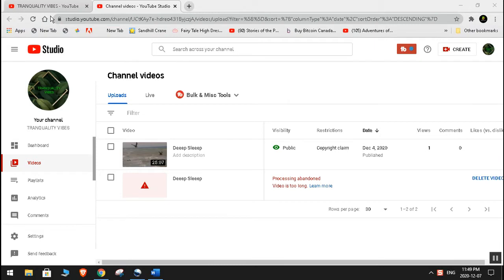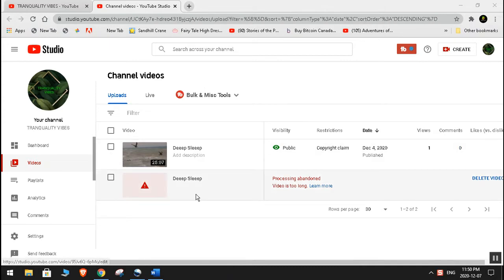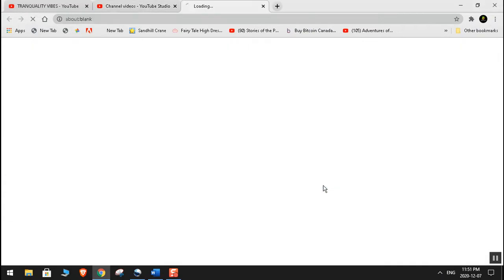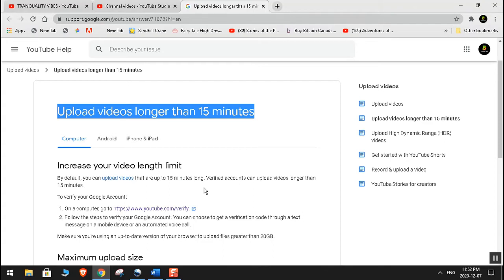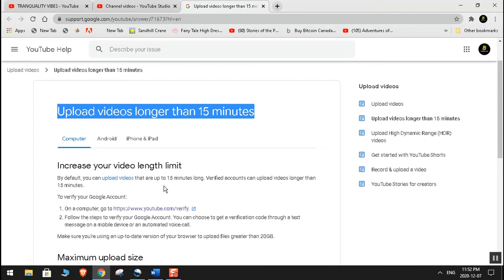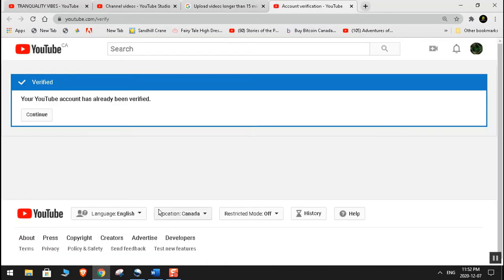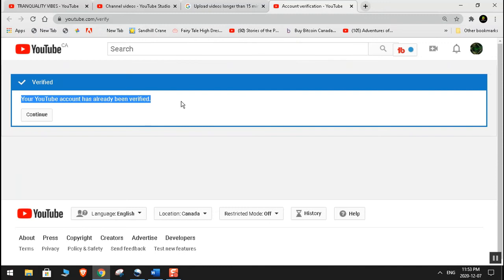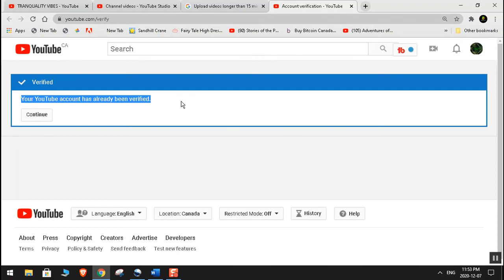How to fix youtube video upload stuck at 99% 100% working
This is a special video tututorial for those of you trying to upload youtube videos and stucking at 99% I had a same issue And I had to dig deep. I have found the solution finally. It was a youtube authentication issue. You need to verify your account before you can upload more than 15 minutes video.